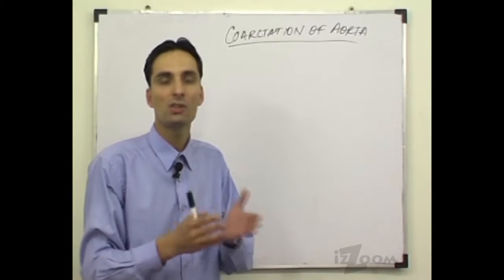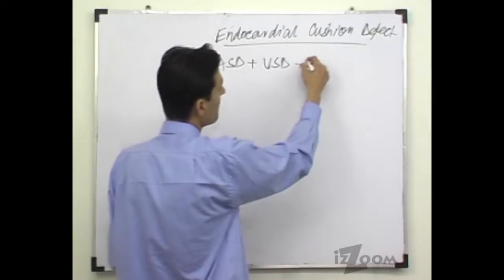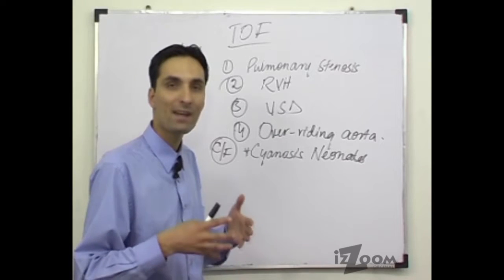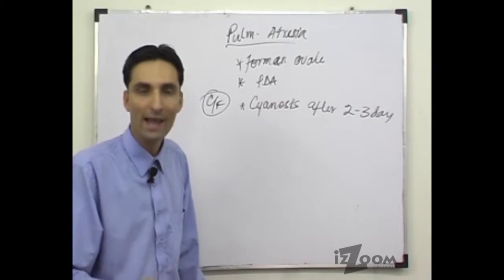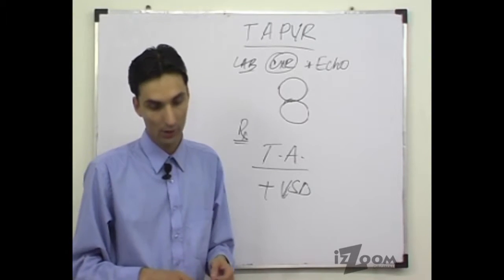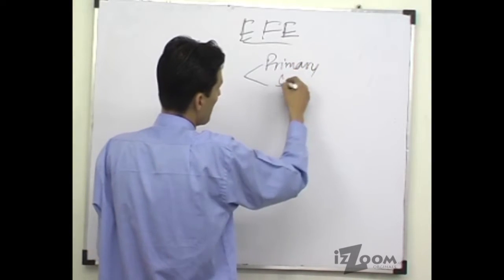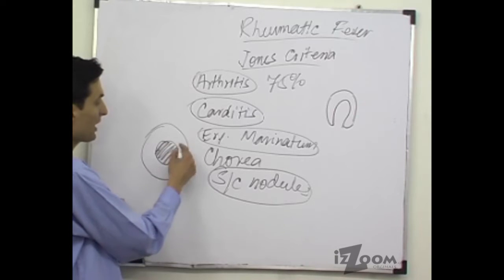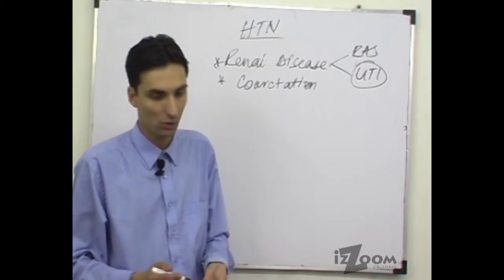Pediatric Cardiology (COA, ECD, TOF, TAPVR, HTN, EFE, TGA) [USMLE]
USMLE Preparation Medical Lecture of Pediatrics (Coarctation of Aorta [COA], Endocardial Cushion Defect [ECD], Tetralogy of Fallot [TOF],  Pulmonary Atresia, Tricuspid Atresia, Total Anomalous Pulmonary Venous Return [TAPVR],Transposition of the Great Arteries [TGA], Myocarditis,ENDOCARDIAL FIBROELASTOSIS [EFE], Rheumatic Fever, and Pediatric Hypertension Treatment [HTN])  - By: Dr.Syed Zia Hussain